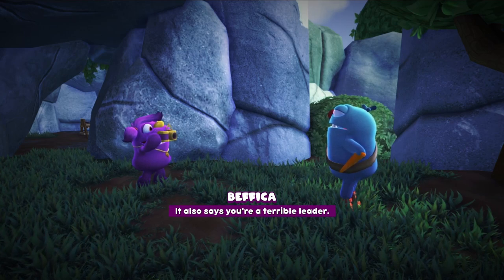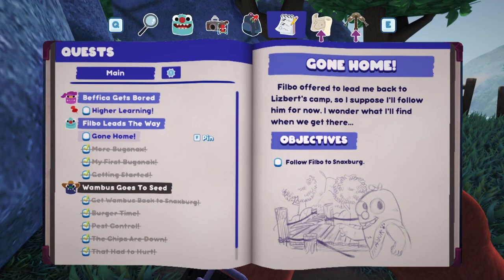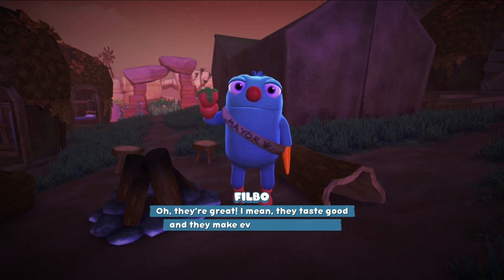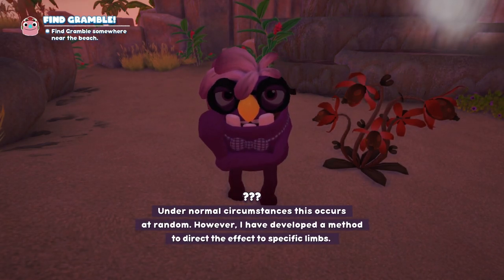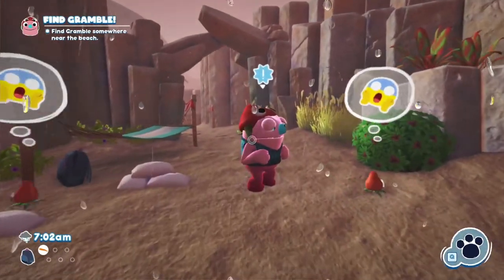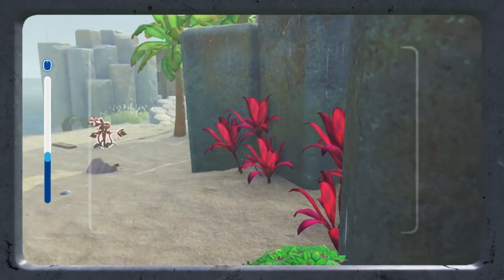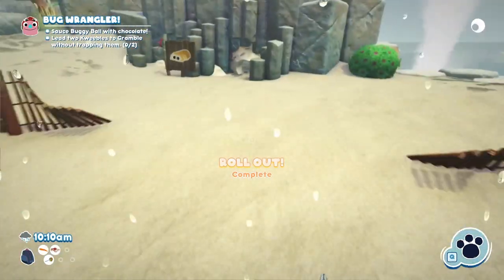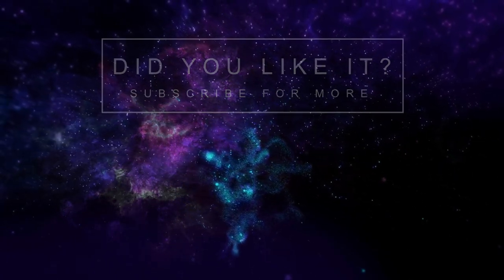Evna Plays Bugsnax Episode 2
🌈 Exploring the Quirky World of Bugsnax 🐛
Join Evna as we step into the vibrant, bizarre world of Bugsnax! Embark on a delightful adventure filled with strange creatures, wild mysteries, and plenty of wacky surprises. Can we catch 'em all, or will we be outsmarted by these tasty little critters?

About the Game:
Bugsnax takes you on an adventure to a mysterious island where the inhabitants are half-bug, half-snack creatures. Discover the secrets of Snaktooth Island, solve puzzles, and learn more about the colorful characters that call this place home in this quirky, story-driven game.